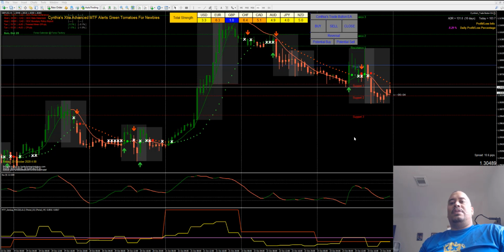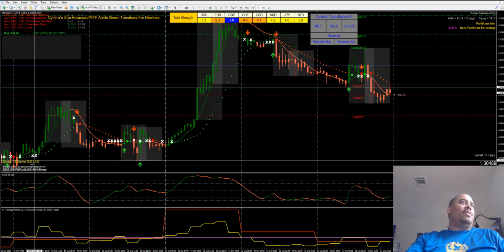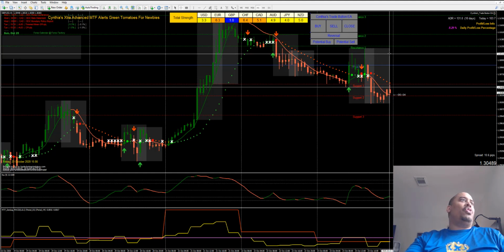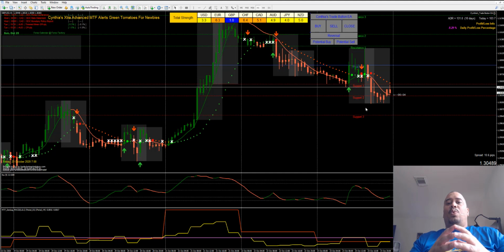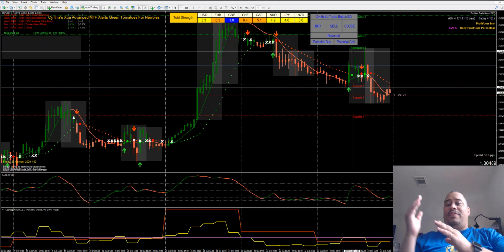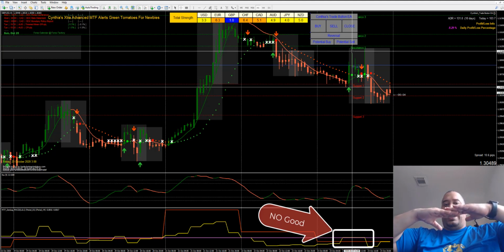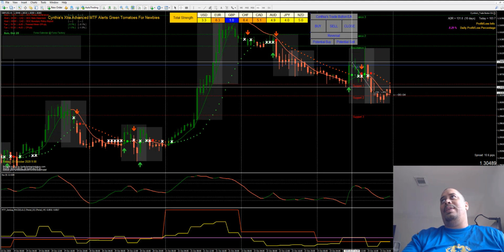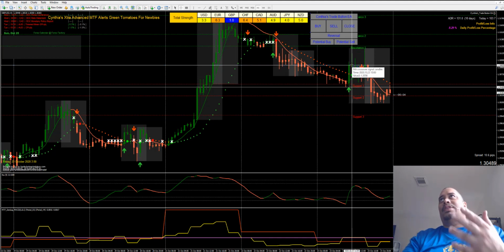Episode 2: Why Some People Loss on GBPUSD Friday Oct 23, 2020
Join our Signals Group through Discord. TRADE at your own RISK.

Start off with the Basic Green Tomatoes System, To get started
Make sure you check out the website to get started with the Green Tomatoes System.

Outland Forex Indicators - Purchase Below